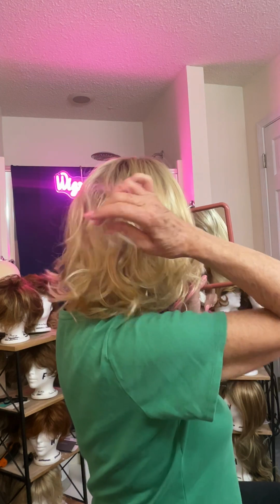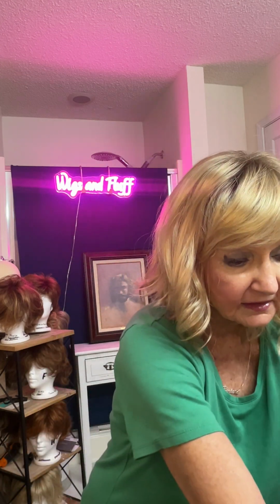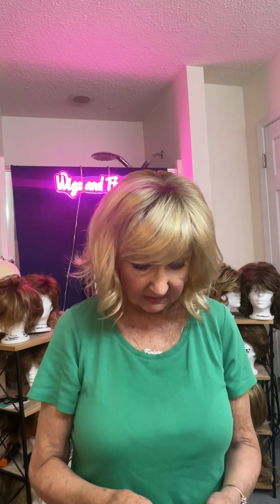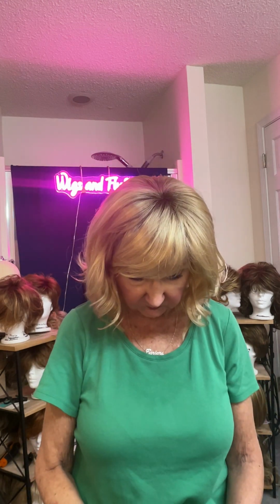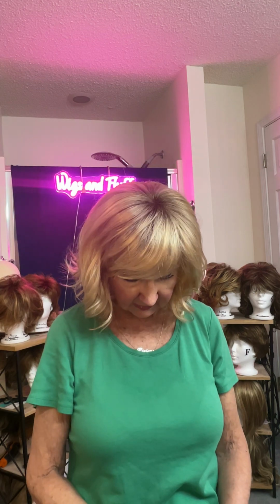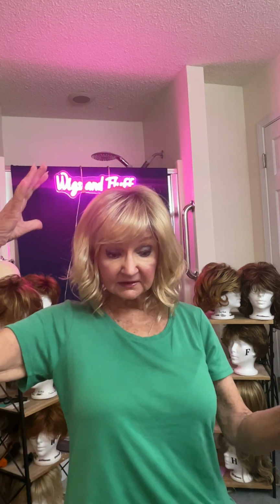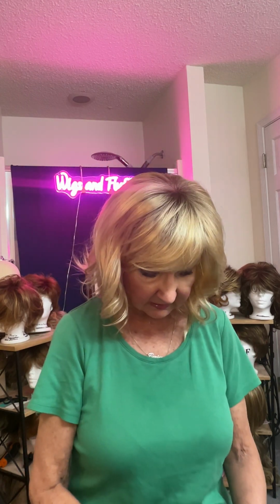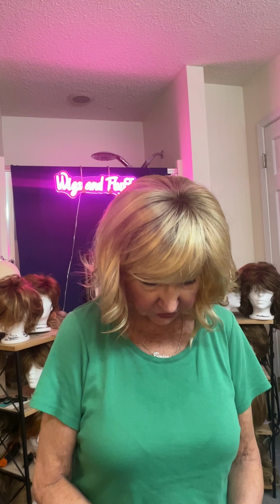5 TOP WIG MISTAKES THAT CAN MAKE YOU LOOK OLDER!👩‍🦳Plus the STOP TRAFFIC !👩‍🦳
TOP 5 wig mistakes that MAY MAKE YOU LOOK OLDER!👩‍🦳 A look at wearing wigs and aging.  Be inspired to look your best at ANY age!👩‍🦳💋

STOP TRAFFIC by Raquel Welch in SSChampagne  currently $233.75

BARBARA’s VIDEOS YOU MAY ENJOY!👀⭐️⭐️

Summer Make up Trends⭐️

How To Age Gracefully⭐️

Face Shapes And Wigs⭐️

Skin tone and wigs  part 1⭐️

The Seasons Part 2⭐️

Skin Tone, Hair Color and Face Shape Part 3⭐️

BARBARA’S BEST FINDS ON AMAZON!❤️🤩

CLASSIC CUT by Raquel Welch  currently $177.14 ($199.00) SALE!🤩

AHEAD OF THE CURVE  by Raquel Welch currently $297.50  ($336.41) SALE!🤩

TRENDSETTER by Raquel Welch currently $143.22 ($160.00) SALE!🤩

ALWAYS by Raquel Welch  currently $162.00  ($179.77) SALE! 🤩

Large cap ALWAYS  CURRENTLY$ 138.40  bronzed sable

BECKY by Estetica currently  $140.00 ($155.￼96) SALE!🤩

EDITOR’S PICK by Raquel Welch currently $346.09  ($401.62) SALE!🤩 large cap

Please consider adding to my tip jar today! ❤️💋❤️

Barbara  ❤️❤️💋

Filmed at my studio in Dawsonville, Georgia 2023.  All copyrights reserved.